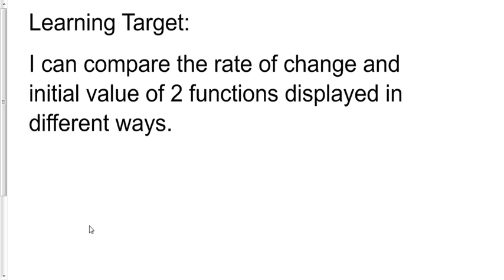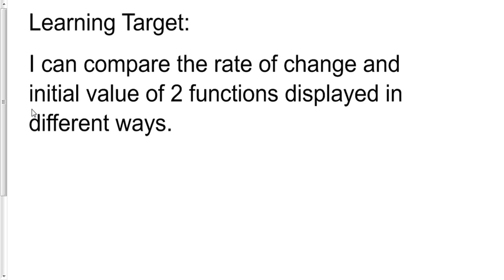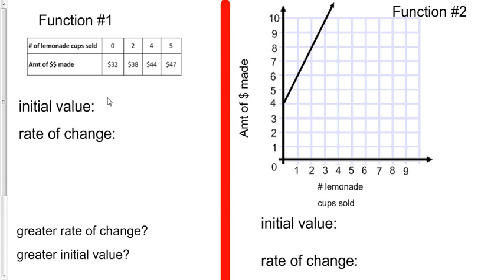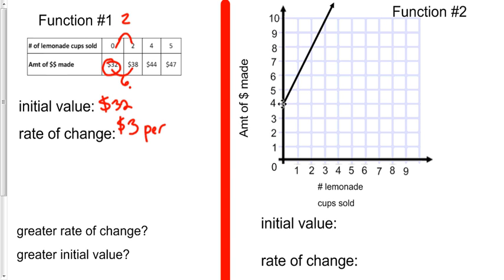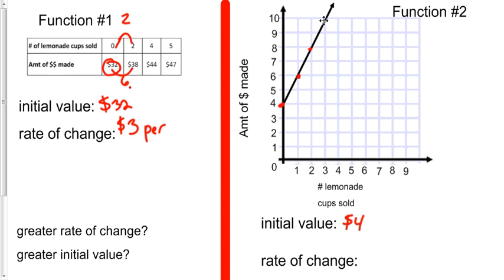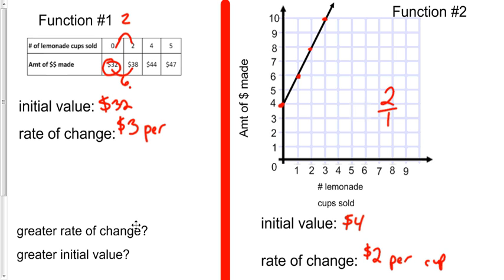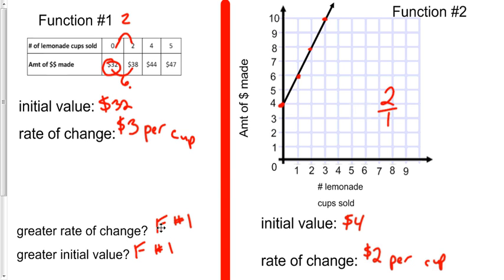6 - comparing rate of change and initial value between 2 functions